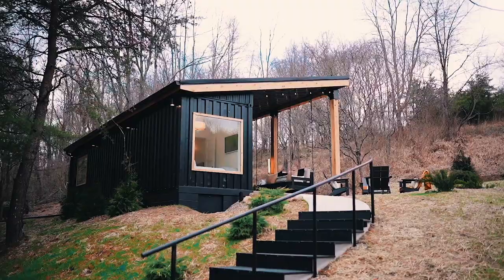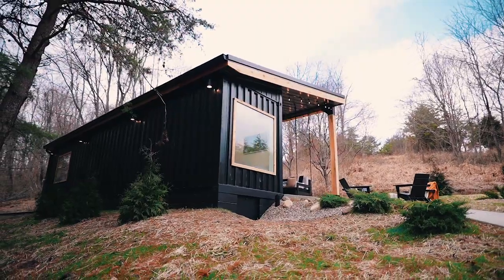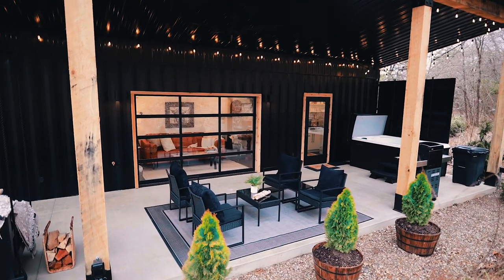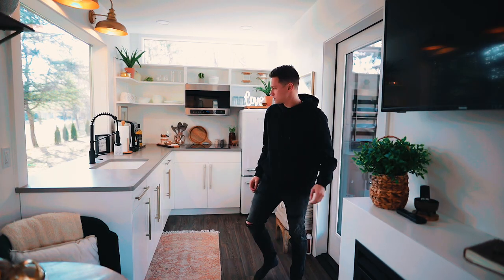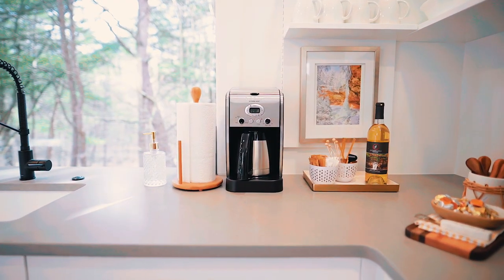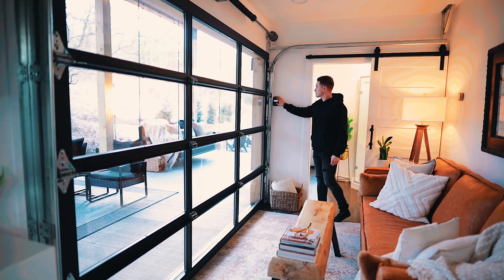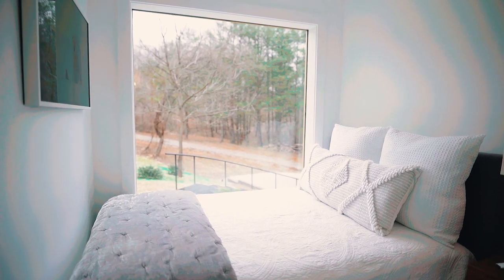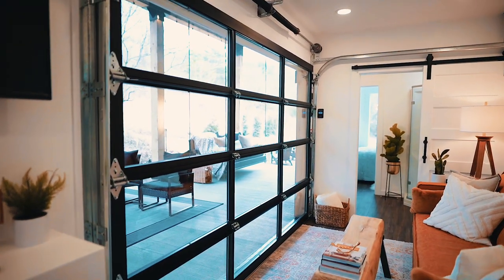Tiny BNB: Boxed In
In this episode, Levi goes camping. . . more like glamping! Ditch the tent and schedule a stay in one of these converted shipping containers for an ultimate escape. These mountainous masterpieces cater to every outdoor inkling. Multiply your space and get some fresh air with a garage door that expands the living room and allows for 360 views of surrounding nature.